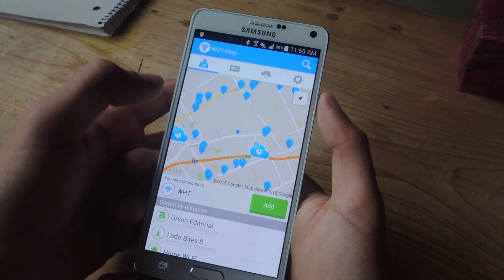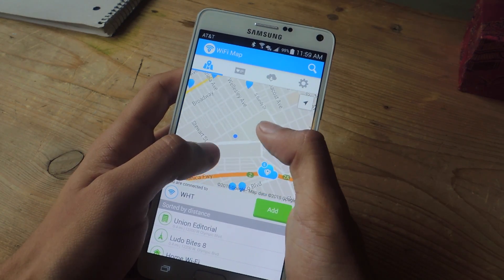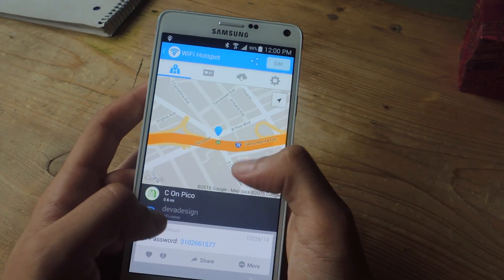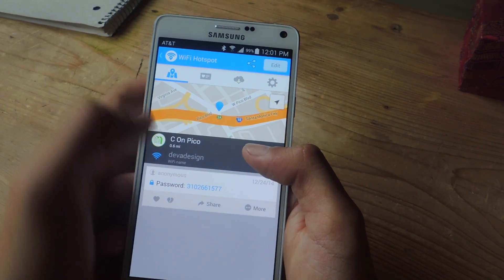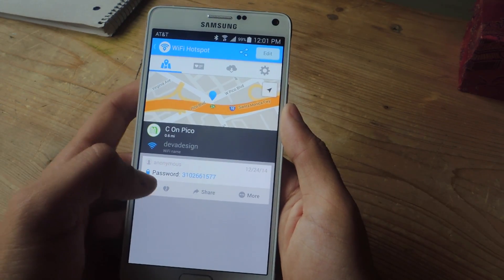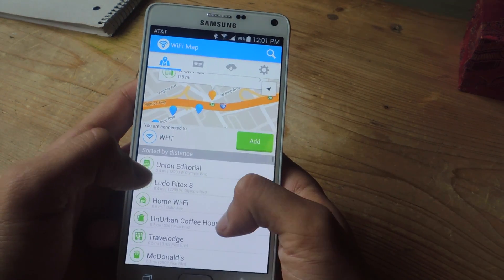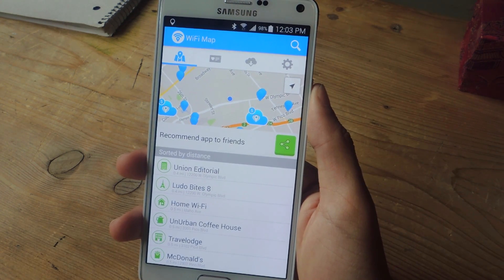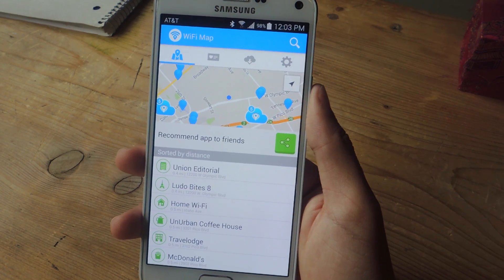Find Local Wi-Fi Hotspots & Connect for Free - Android & iOS [How-To]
Find Local WiFi Hotspots & Connect for Free [Android/iOS]

In this video, I will be showing you WiFi Map, an application that locates where you are and provides you with a map filled with accessible Wi-Fi hotspot locations, along with network names and passwords, so that you can connect for free. Best of all, it's available for Android and iOS devices.